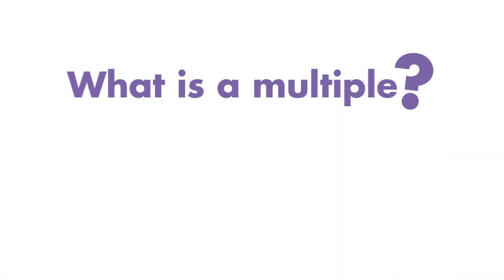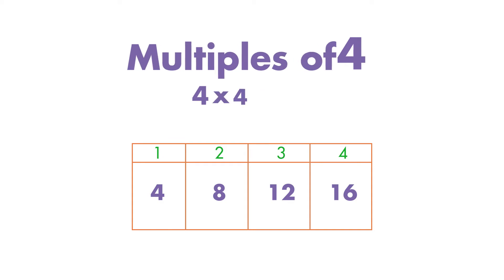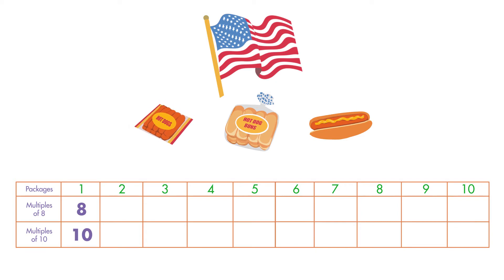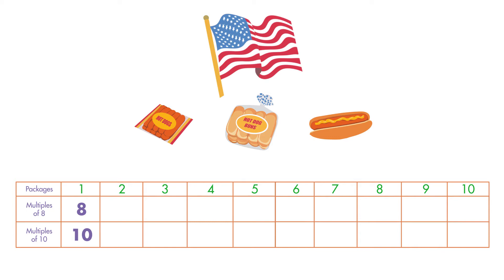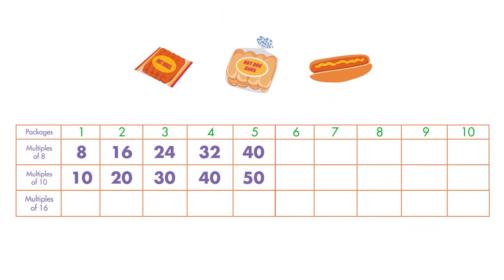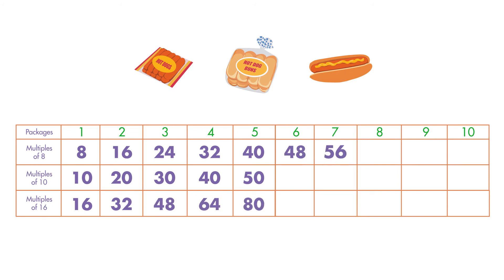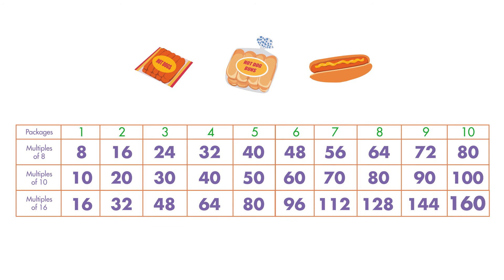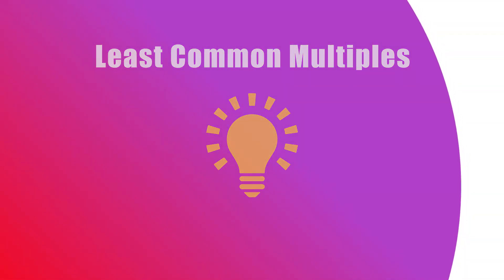Least Common Multiples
Least common multiples are the smallest multiple that two numbers have in common. Practice identifying least common multiples with different sets of numbers.